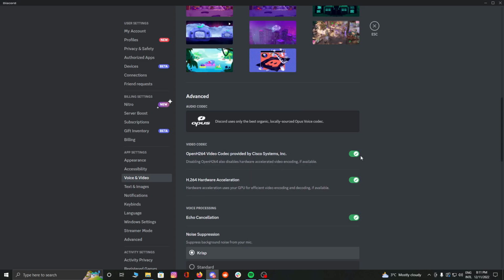How To Get Better Stream Quality on Discord 2022